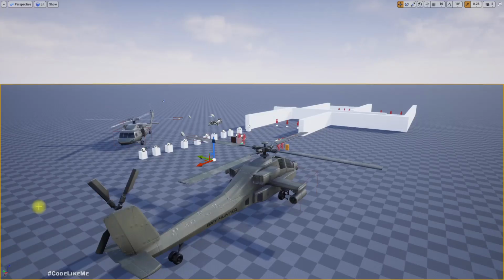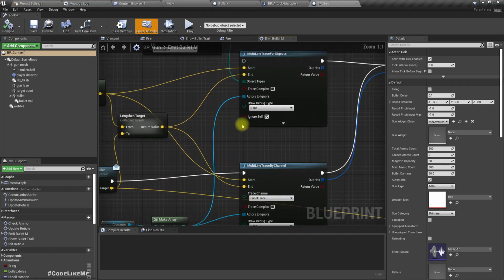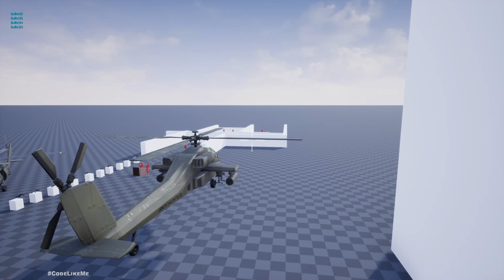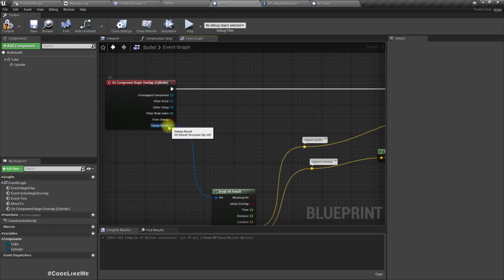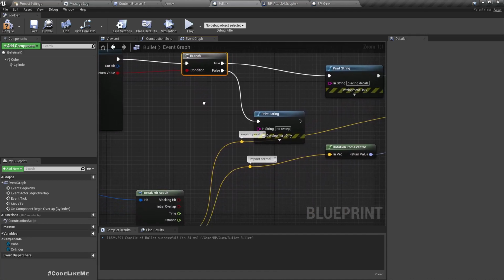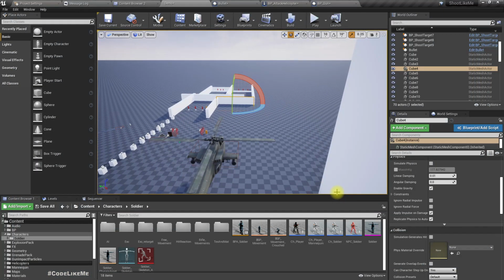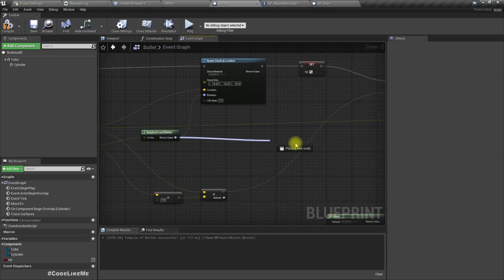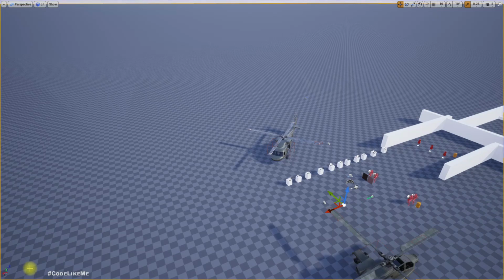Unreal Engine Helicopter Flying #14 - Projectile Hits and Damage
In this episode of the Unreal engine helicopter flying system, I am going to work on how to damage other actors when shot from the helicopter. So, we will be able to shoot other enemy characters and kill them. Also, we will be able to shoot down other helicopters.  Here, the hot detection system will be different from the method we have used in normal gun shooting we have already worked on because, there, we didn't consider the bullets as projectiles. we used a simple line trace to detect hits without considering the time to move the bullet from the gun nozzle to the hitting surface. But here, we will consider that factor and hots will be implemented as actual projectiles.